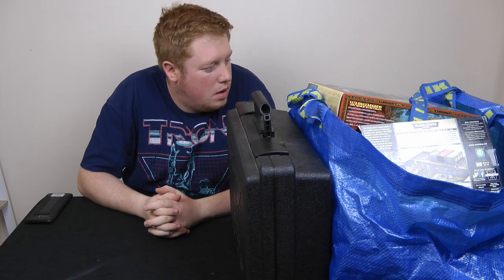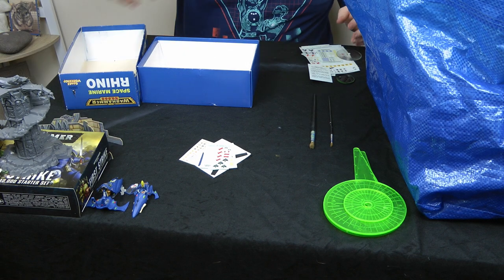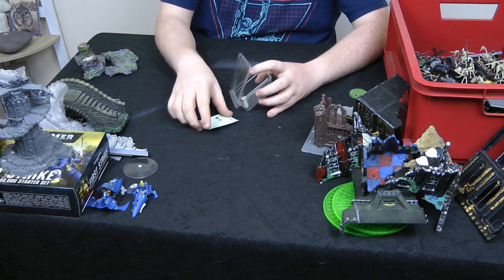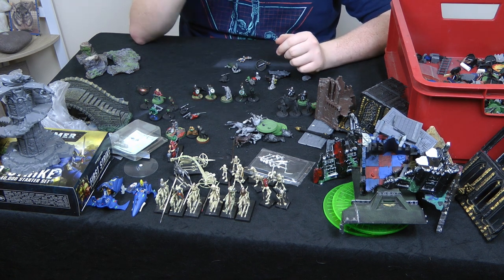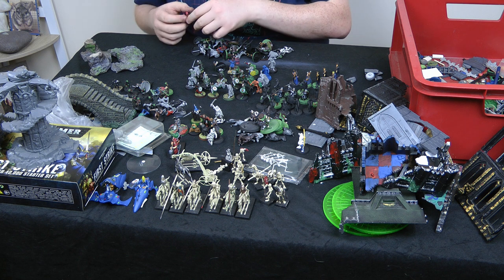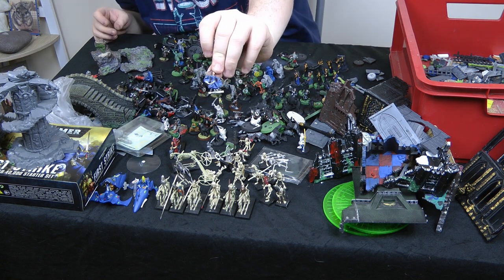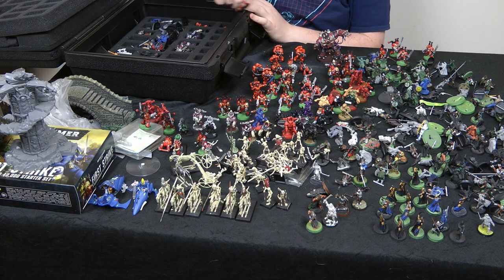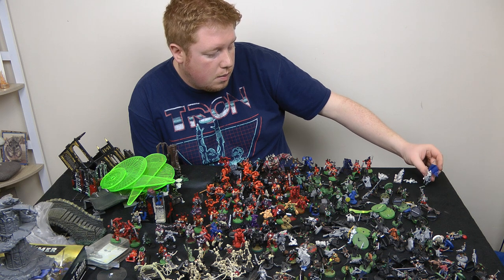Warhammer 40k Massive collection Buyout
So i Bought someones collection of warhammer off Facebook watch me see what i have got for my money.